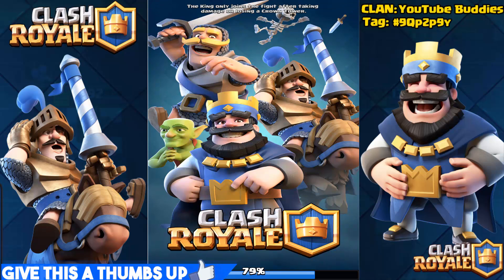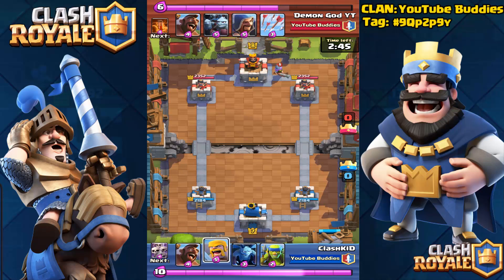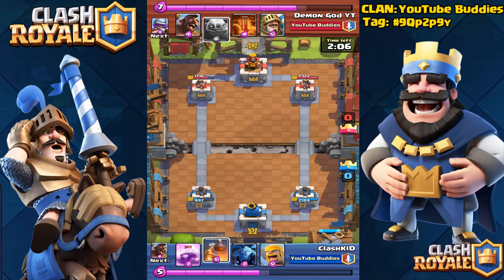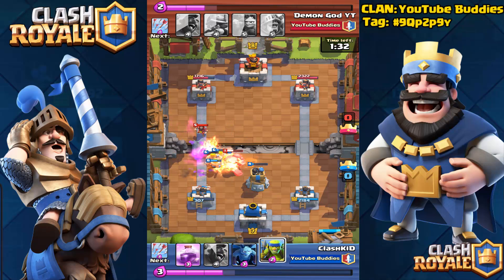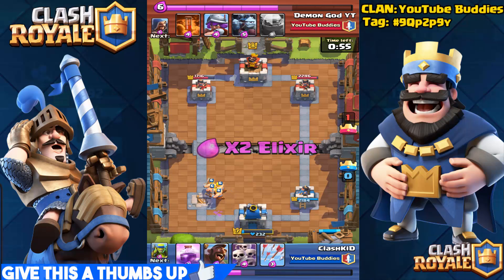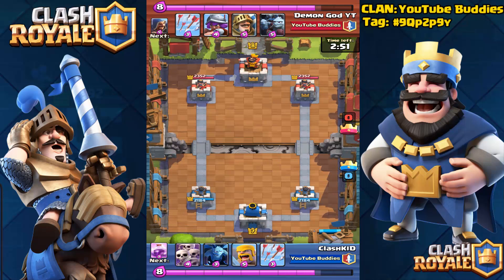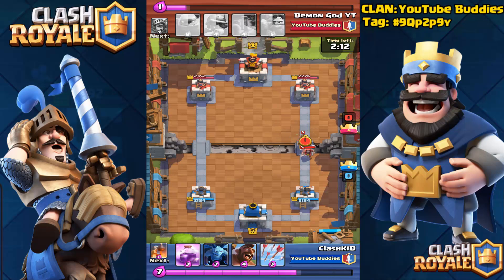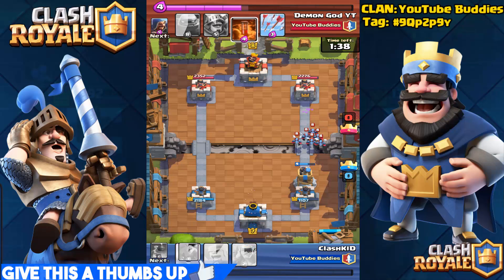Clash Royale - Me vs Gaming With DG - Low Deck vs High Deck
PLEASE NOTE! Clash Royale is free to download and play, however, some game items can also be purchased for real money. If you don't want to use this feature, please disable in-app purchases in your device's settings.

Background:
Abstract-Neverland
Produced by Blulake
Mixed/Mastered by Craig McAllister
Piano and chorus vocals belong to Ruth B's - Lost Boy